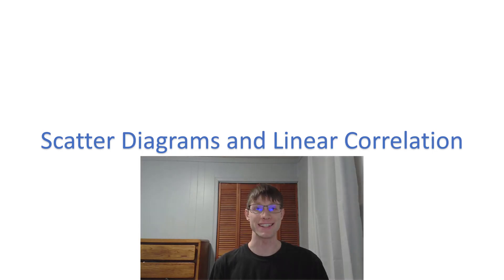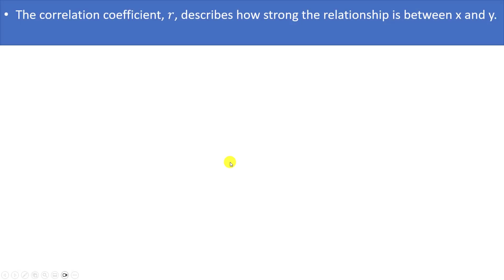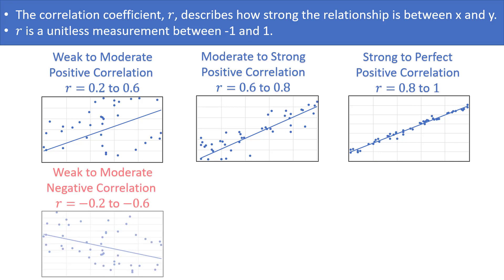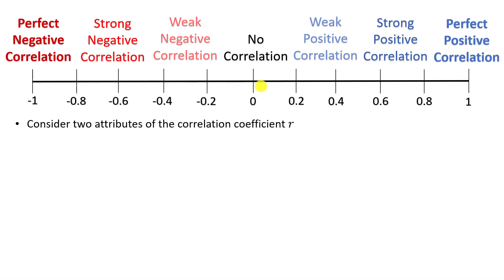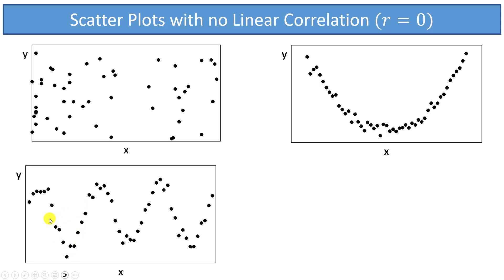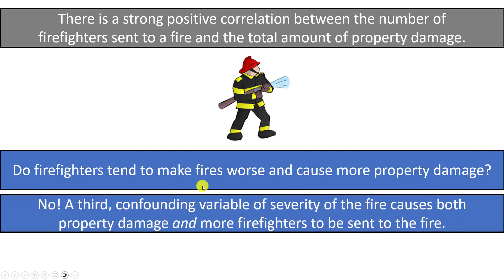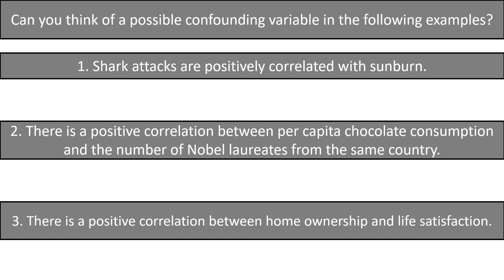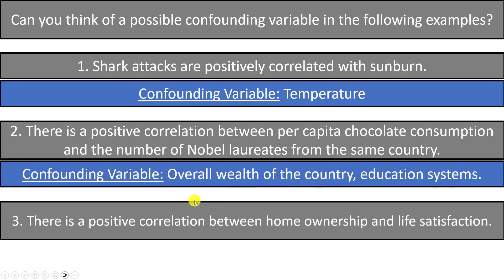Scatter Diagrams and Linear Correlation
Click this link to access a handout that goes along with the material from the chapter this video relates

If you have any feedback related to this video, consider filling out this form